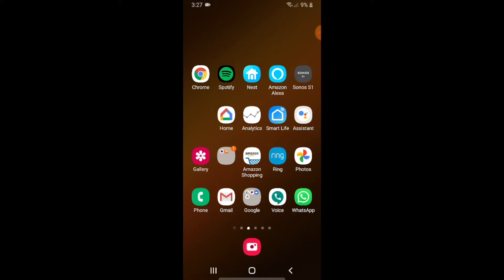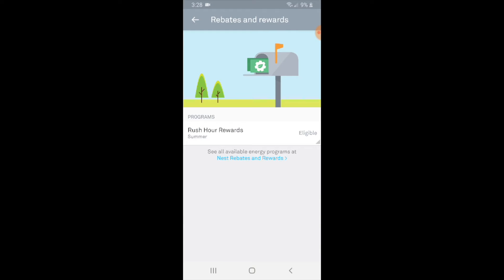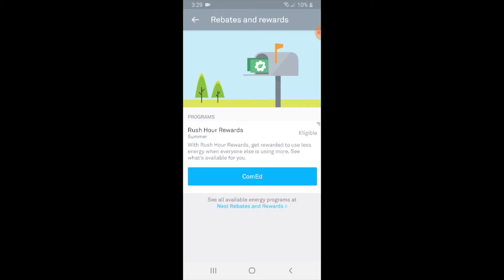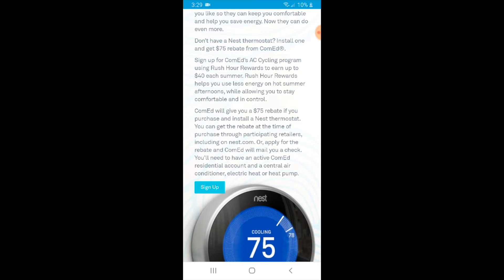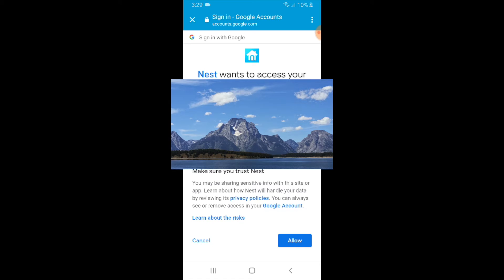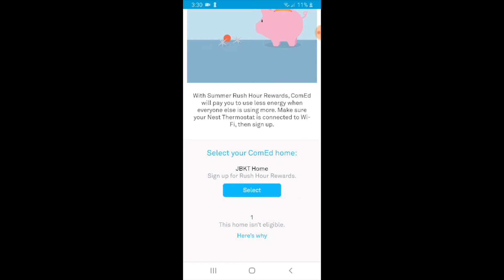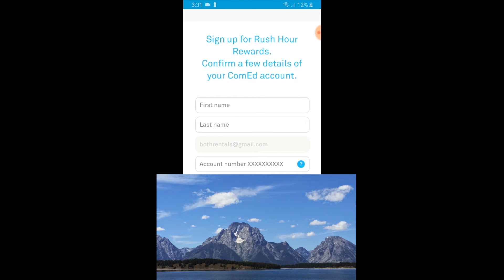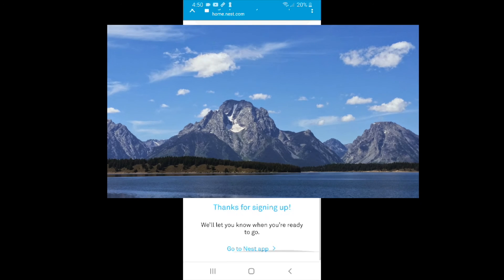What Is Nest Rush Hour Rewards?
Nest Thermostat
Nest Thermostat Room Sensor

In this video we teach answer the question "What is nest rush hour rewards?" and how to sign up for Nest rush hour rewards.

The program is designed to incentivize  consumers to use less electricity durring peak electrical grid consumption periods by automatically adjusting the temperature on the Nest thermostat to save more energy.

Many utilities companies that participate in the Nest thermostat rush hour rewards program offer a utility bill rebate for enrolling in the program. ComEd offers $10 per month for each summer month that you are enrolled in the nest rush hour rewards program.

Once enrolled in rush hour rewards the Nest Thermostat will automatically adjust durring these peak electrical demand times to save energy. However you can override the rush hour rewards setting at anytime manually to adjust the temperature if you feel uncomfortable